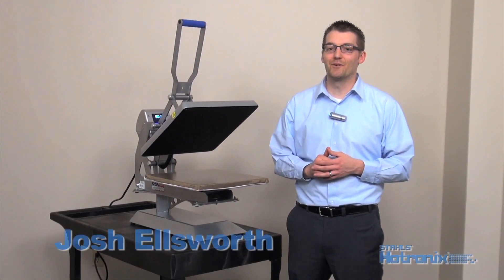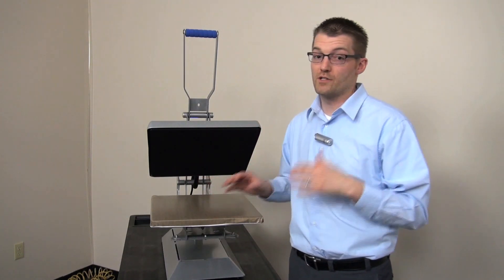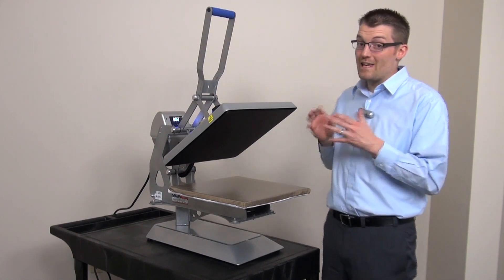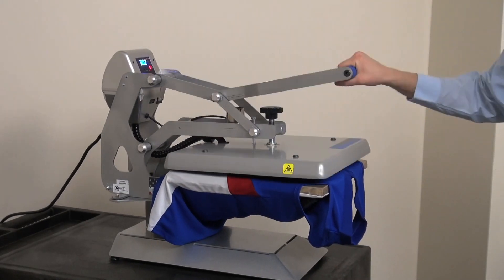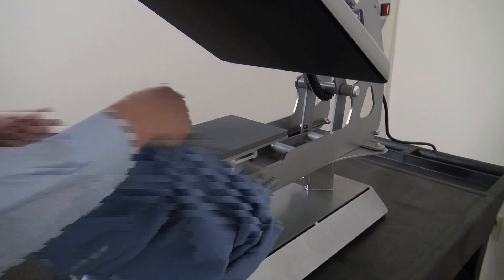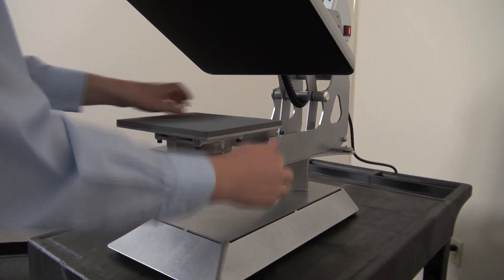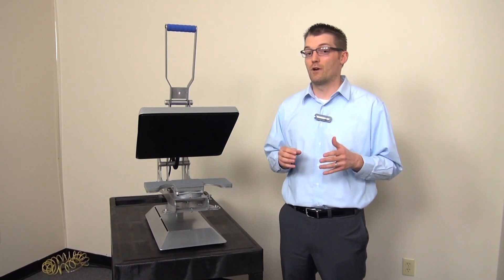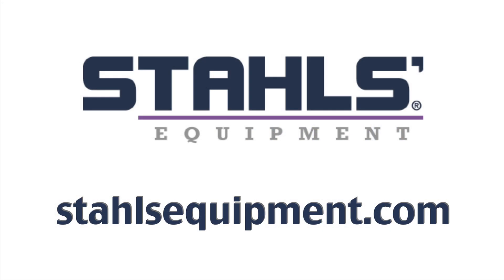Close Up: Hotronix® Auto Open Clam Heat Press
The Stahls' Hotronix® Auto Open Clam Heat Press allows businesses to print items faster and more accurately. This "Close Up" tour of the heat press explains the differences between this machine and others in its class, bringing to light that all heat presses are not created equal. After watching you'll understand why this heat press is a wise investment for your business.